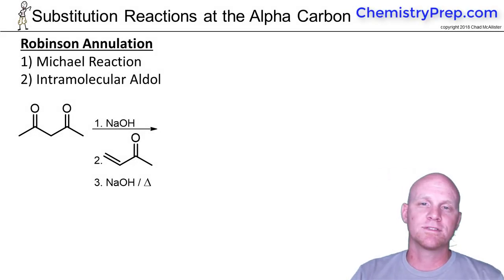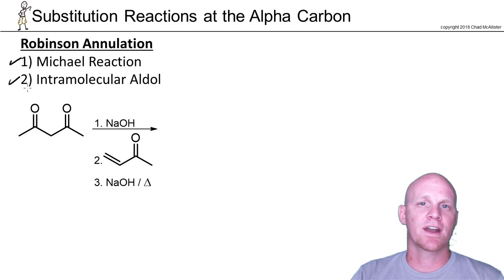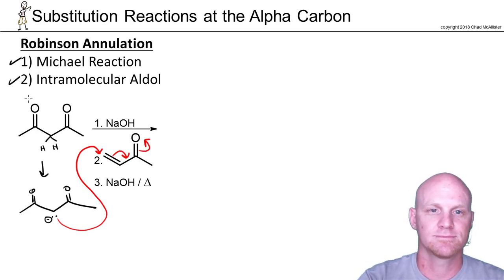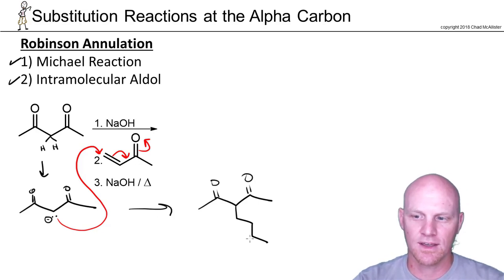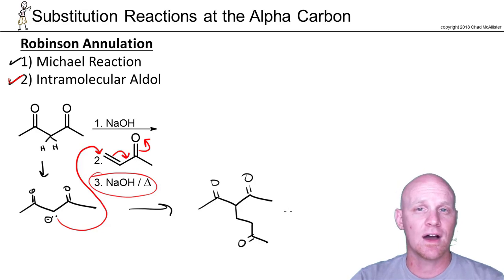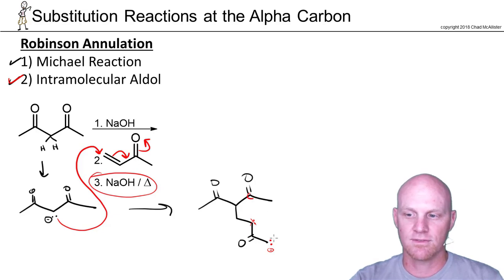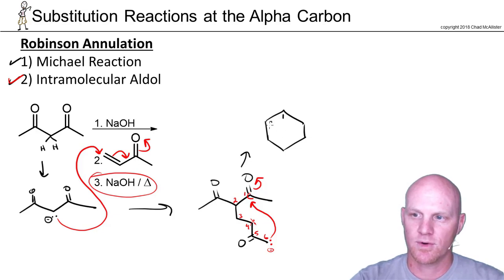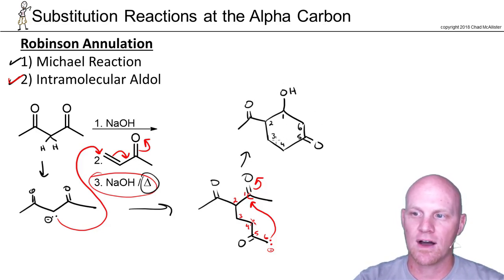21.9 The Robinson Annulation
Chad breaks down the Robinson Annulation which involves a Michael Reaction followed by an Intramolecular Aldol Condensation.

Happy Studying!